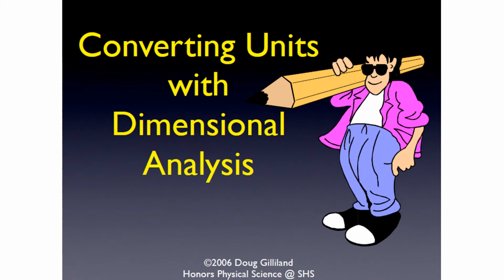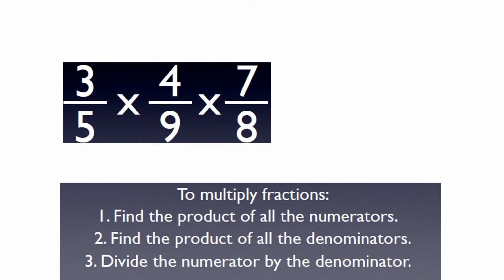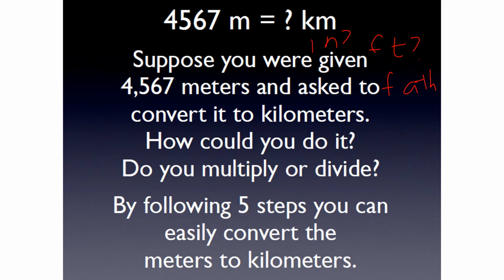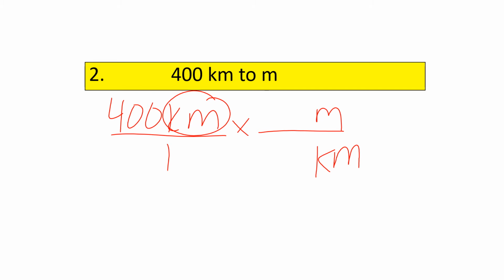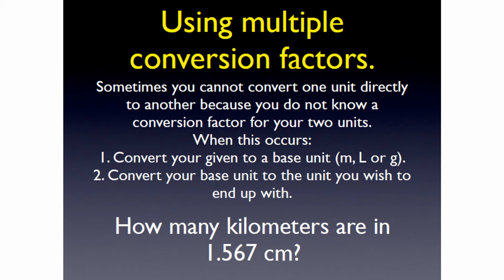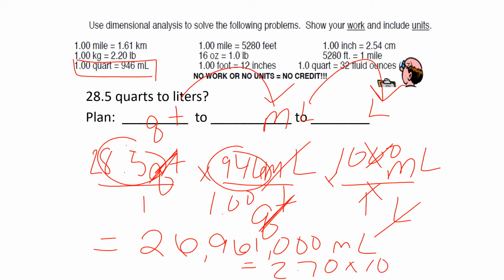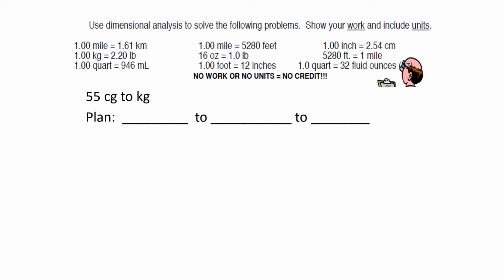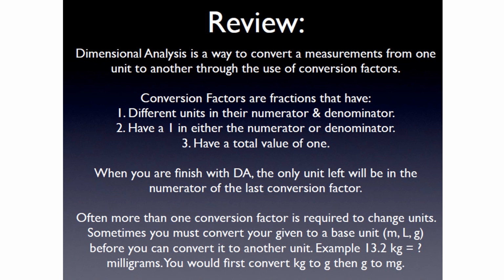Dimensional Analysis Notes Narration